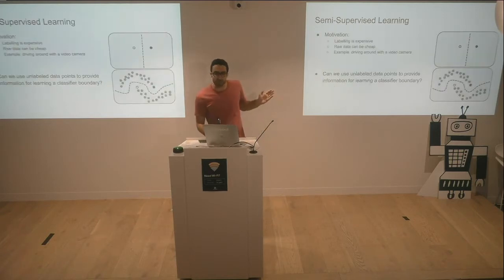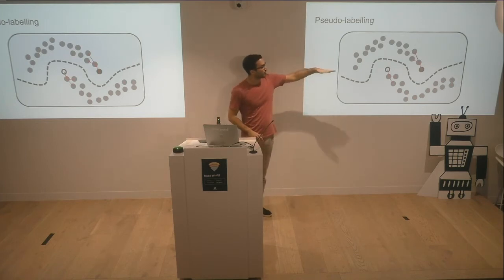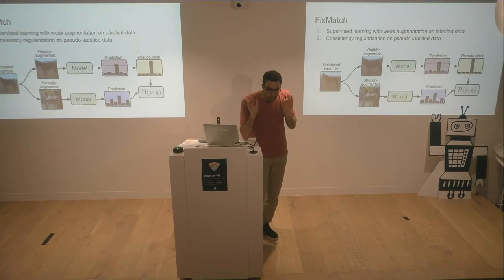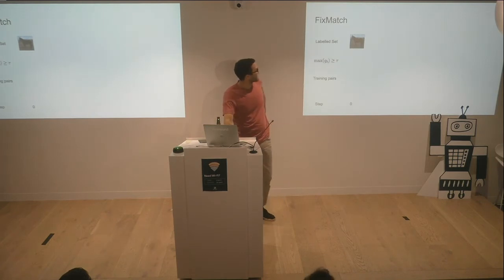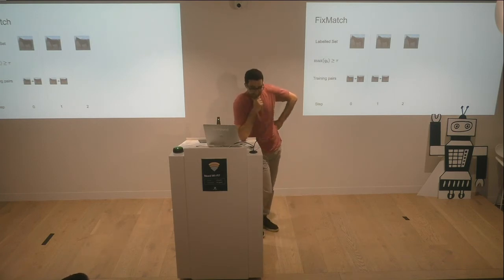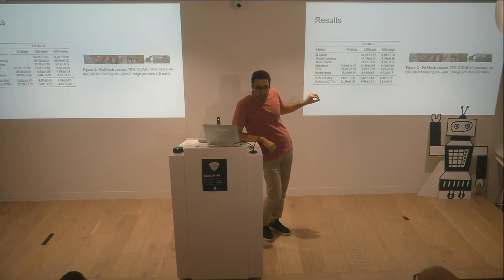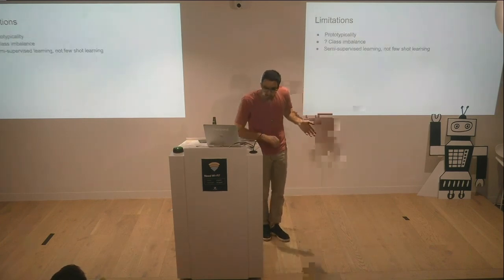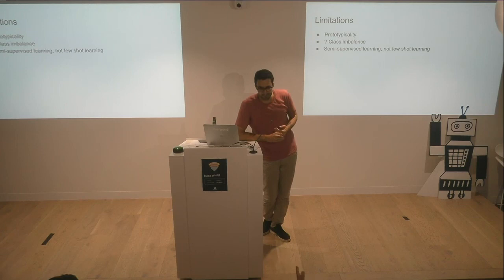FixMatch: Simplifying Semi-Supervised Learning with Consistency and Confidence-Covered by Adel Foda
For our February 2020 Meetup we had a series of talks on papers covered in local reading groups. We had four presenters sharing their synopsis and review on a paper they've read and liked recently.

"FixMatch: Simplifying Semi-Supervised Learning with Consistency and Confidence"
- Covered by Adel Foda

Check out the other talks here
"A Framework for Understanding Unintended Consequences of Machine Learning"

"Causal Induction from Visual Observations for Goal Directed Tasks"